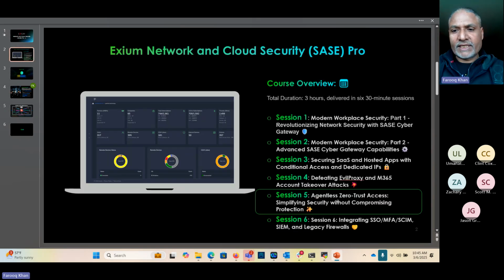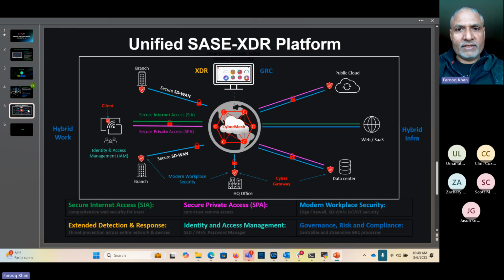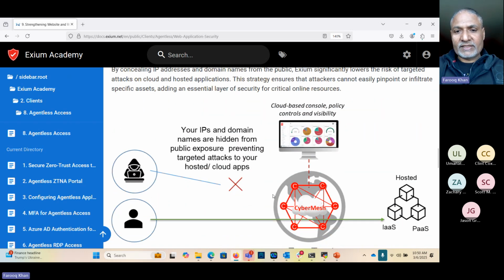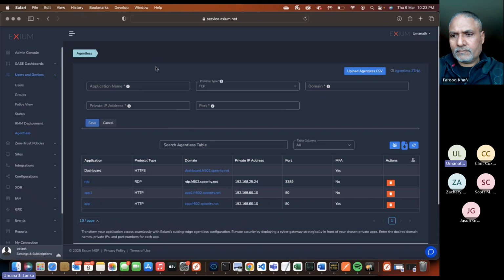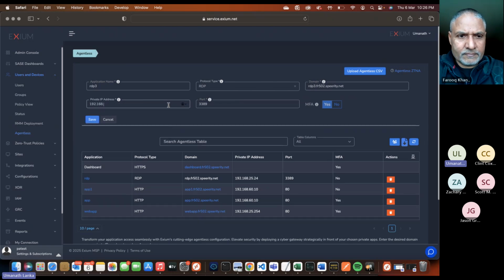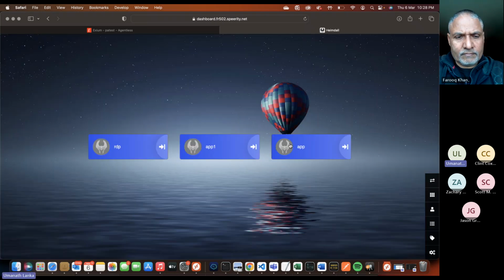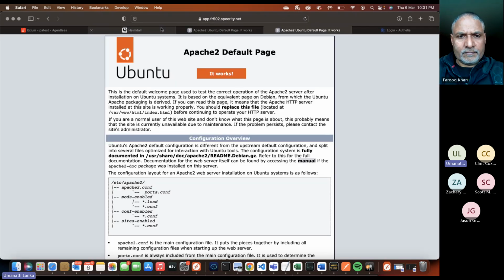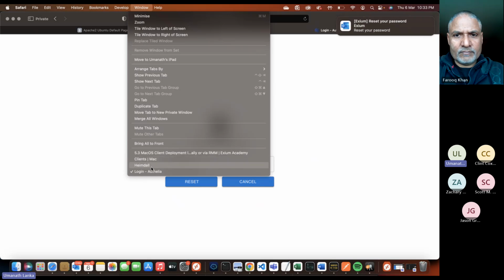Session 5 Agentless Zero Trust Access Simplifying Security without Compromising Protection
This session explores the benefits and implementation of agentless Zero-Trust Network Access (ZTNA). Learn the architecture of agentless access ☁️, configure Agentless Applications within the live portal, secure access using Exium MFA and Azure AD Authentication 🔑, and configure Agentless RDP Access and the Agentless ZTNA Portal. Ideal for situations where agent installation is challenging or impractical.